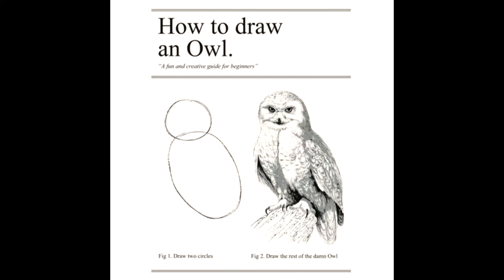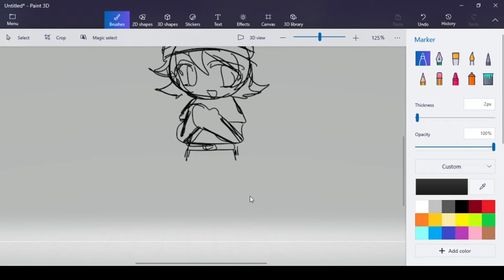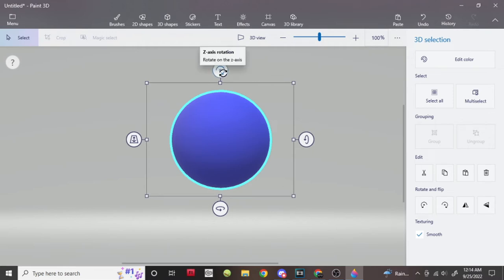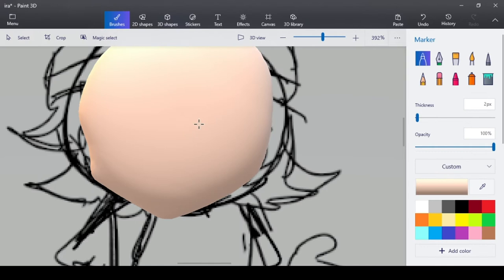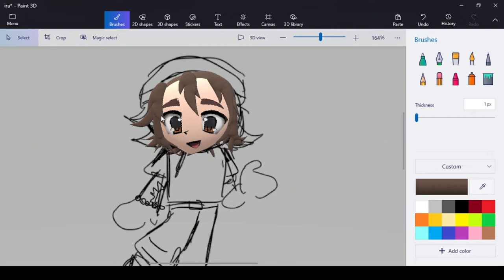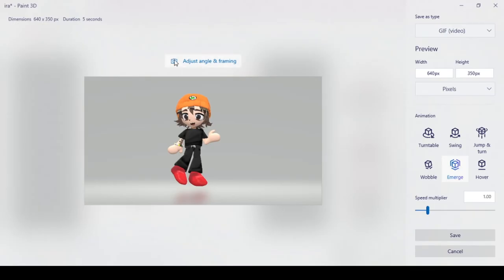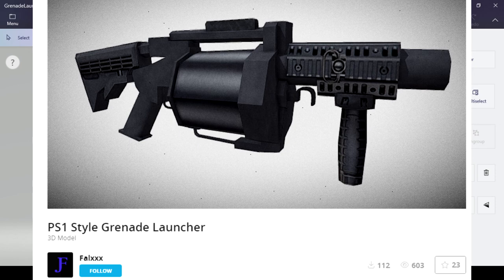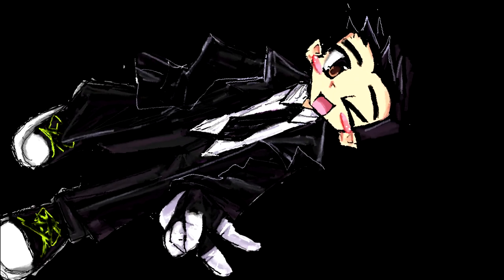How to make your OCs in Paint 3D (+other tips n tricks)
Hello! I've tried to explain to the best of my ability for how I personally make models and overall utilize Paint 3D!

Softwares used to make this video:
Paint 3D, Ibis Paint (pc paid version), Paint Tool Sai for anything art related
Google search for so many images HAHAHAH

(thumbnail and main Paint 3d model demonstration)
Al#8008 (IbisPaint X demonstration)
(the red/black/white brown haired anime eyes ibis paint example)